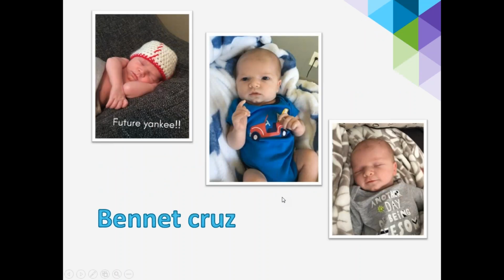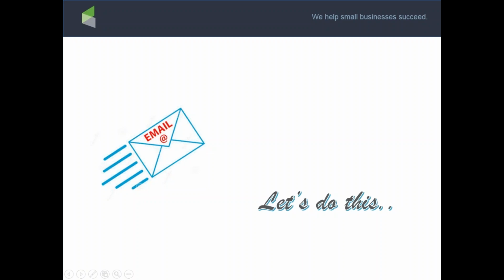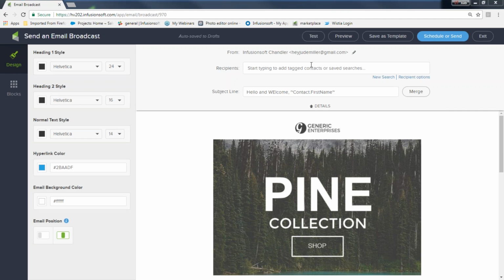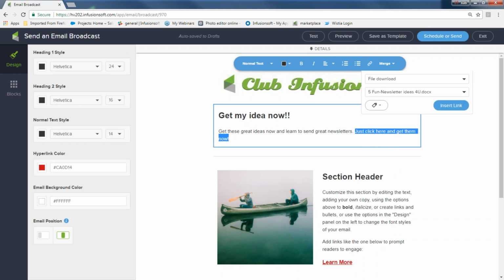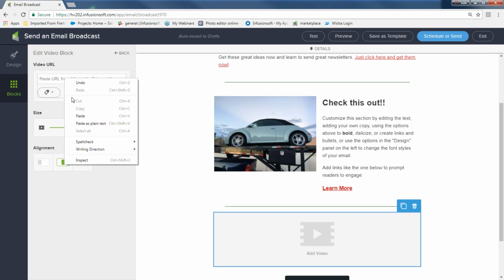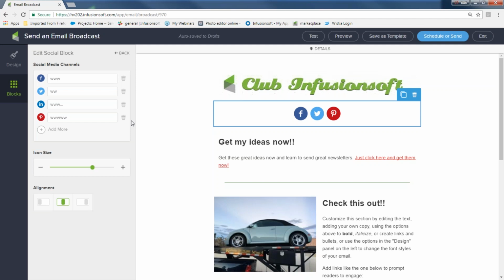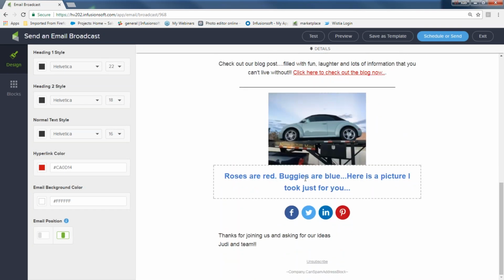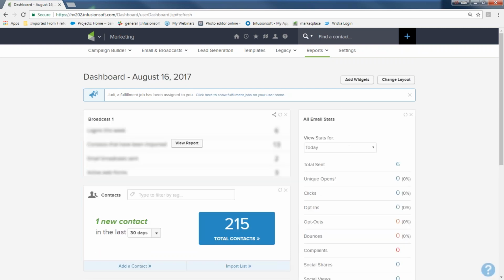August 16th- Send your First Email Broadcast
Learn how to create an email template and also how to send your first blast to your contact list.